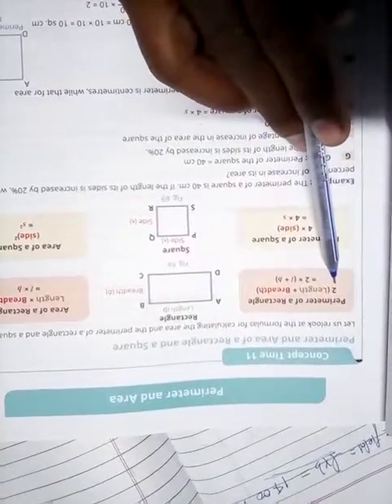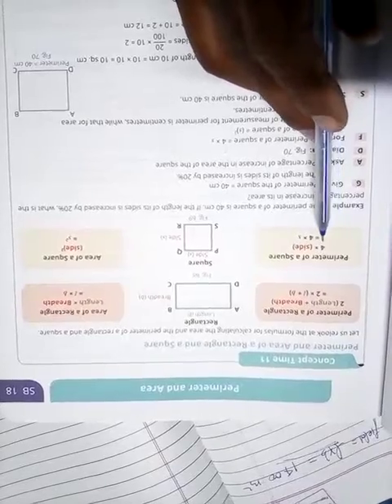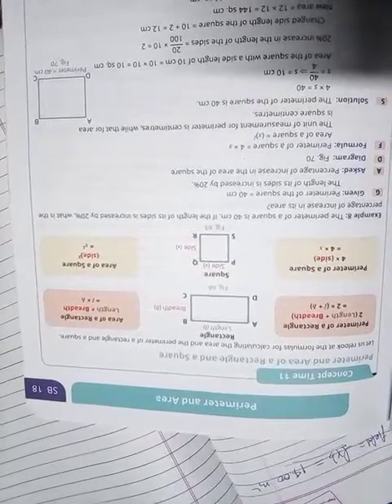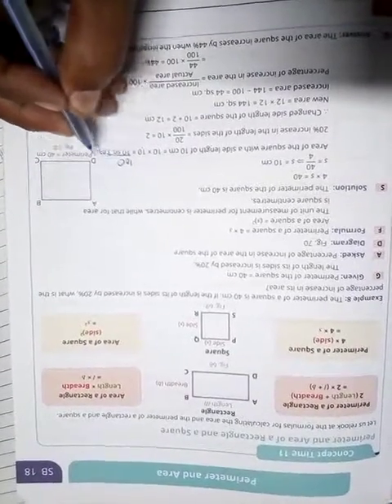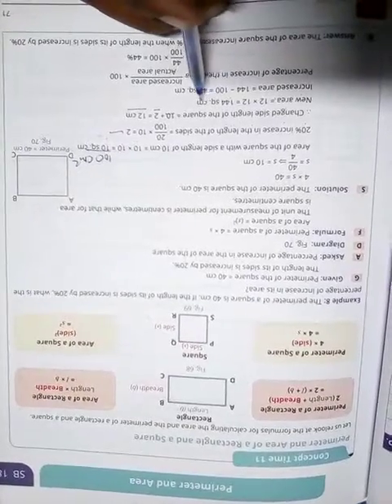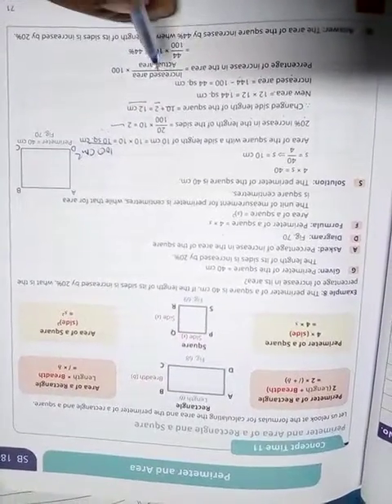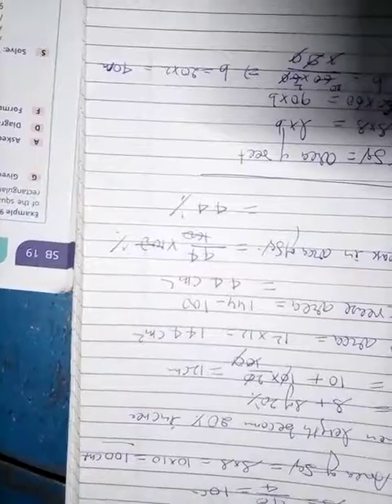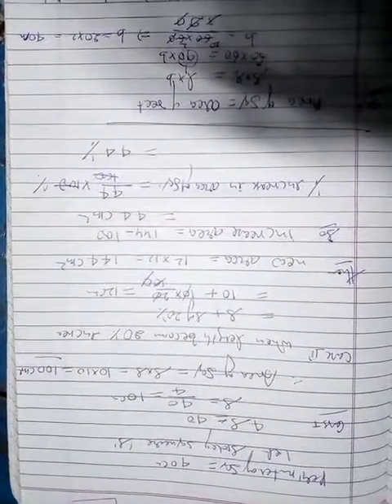Area and perimeter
Of square and rectangle for class 7